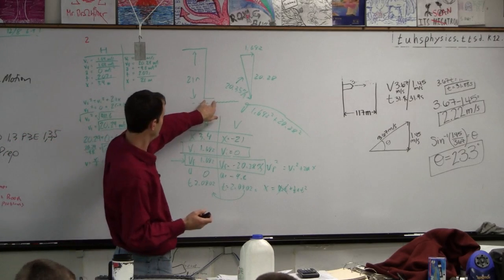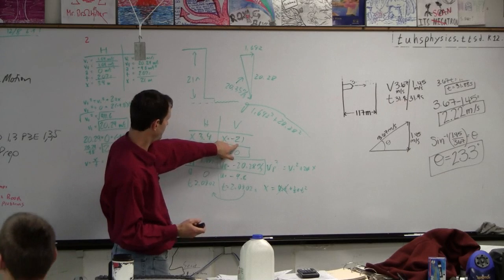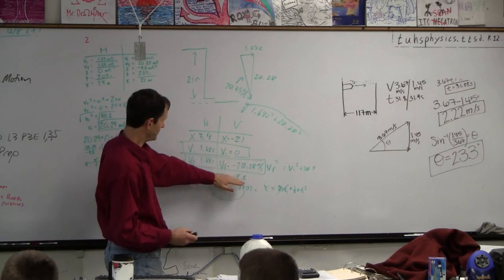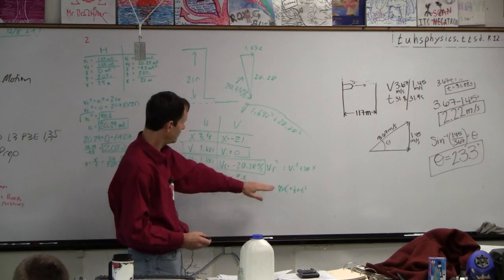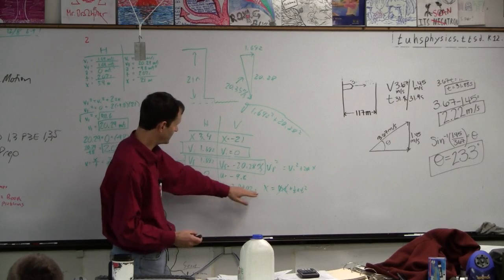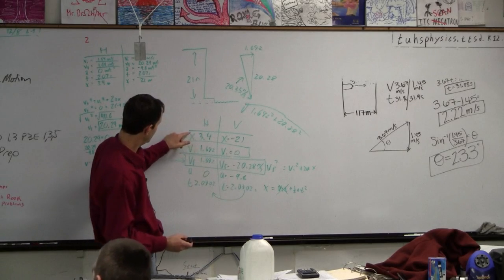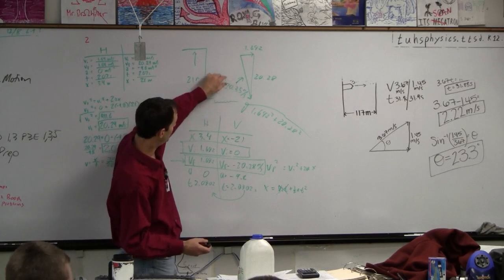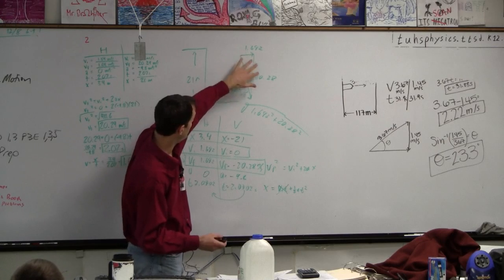G 03-11-00 Son of 2 D Motion #2 (brief)